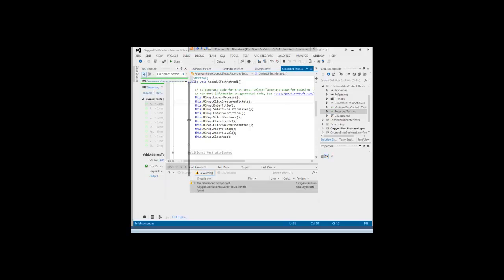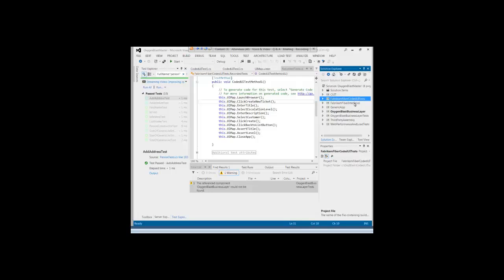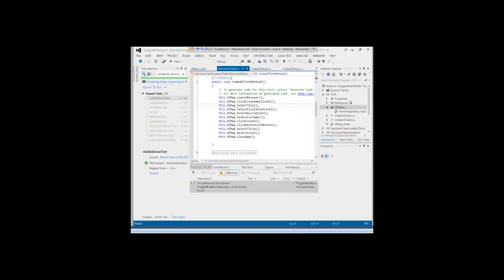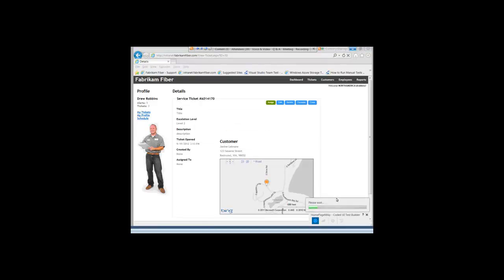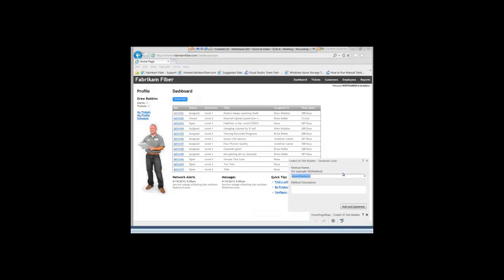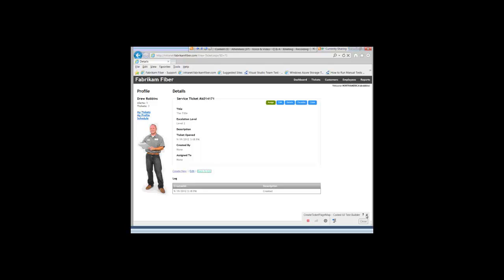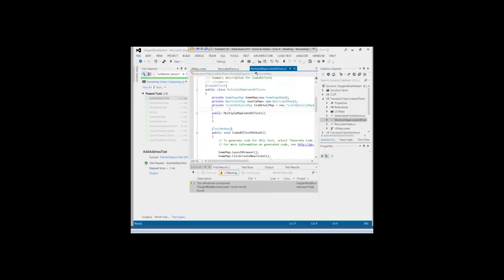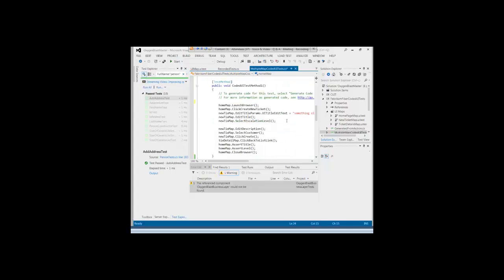Testing with Visual Studio 2012 Ultimate Training Webinar - Part 6 of 11 - Intertech